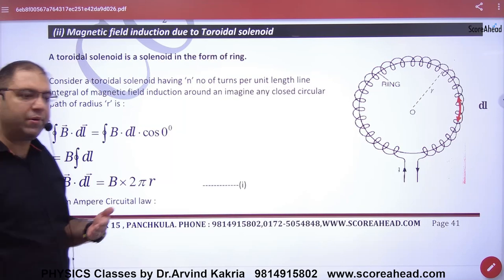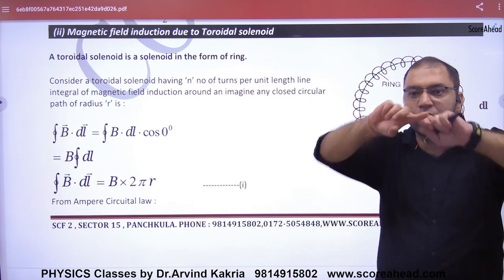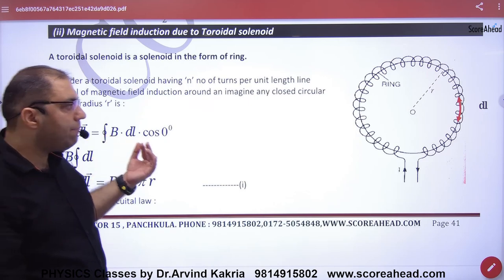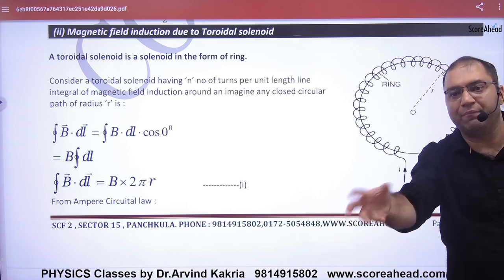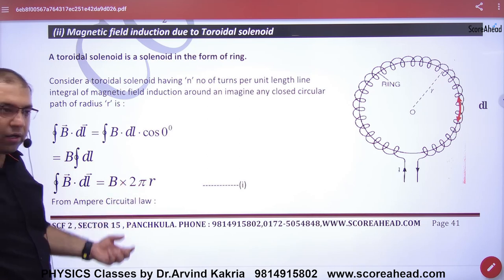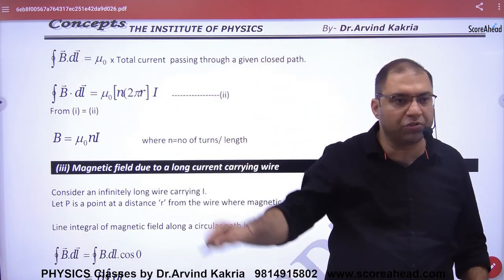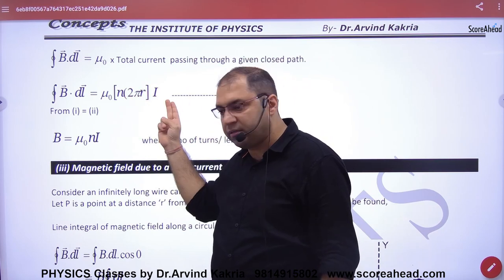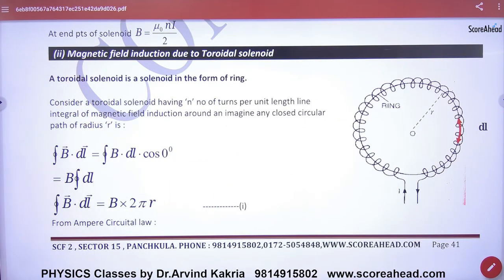45 Magnetic Field due to Toroid